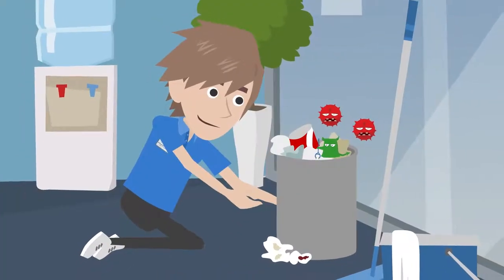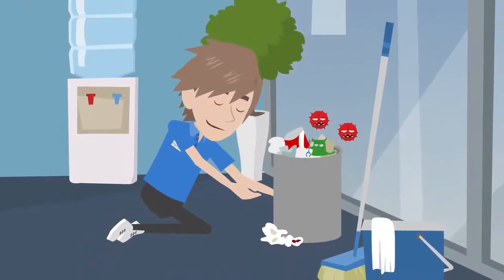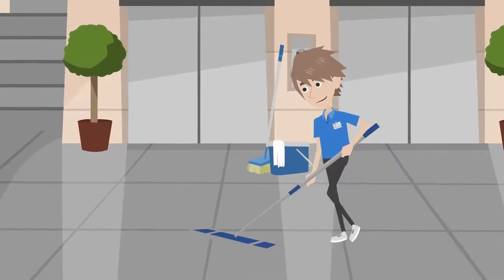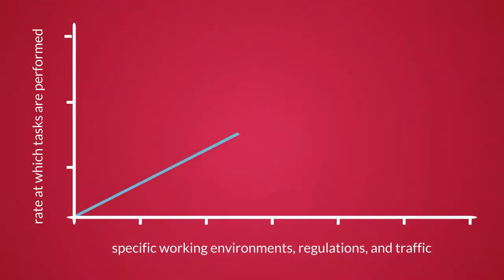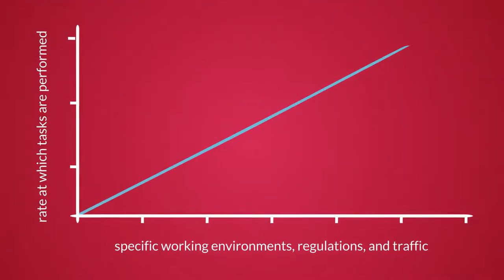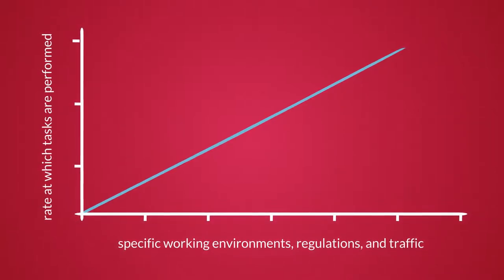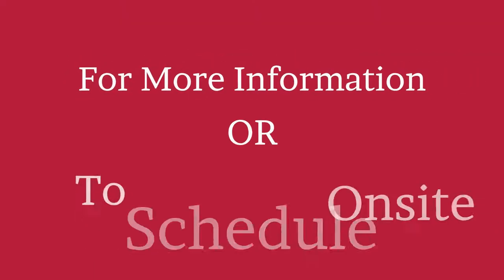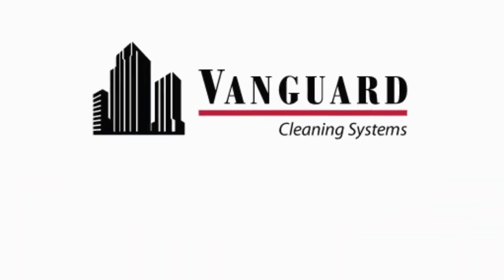Office Cleaning Checklist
When establishing a quality office cleaning checklist, the first thing you should do is break down tasks by importance and regularity.

For example:

The purpose of daily cleaning tasks is to maintain the cleanliness of the working or learning environment, acquired through deep quarterly cleanings, for as long as possible.

Daily cleaning tasks will keep your office tidy and organized--promoting the health and general wellbeing of your employees as well as the aesthetic appeal of your office to customers--while weekly cleaning tasks remove the accumulated dirt, allergens, germs, and bacteria that plague businesses, in addition to deep cleaning high-contact and regularly trafficked surfaces.

Keep in mind that the rate at which tasks are performed is directly related to specific working environments, regulations, and traffic.